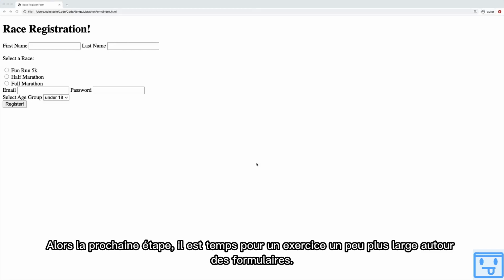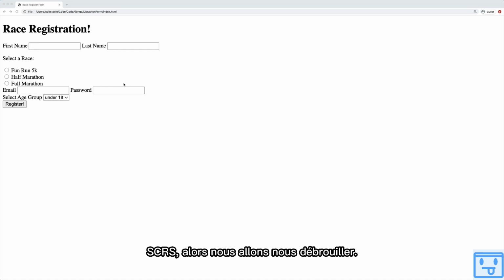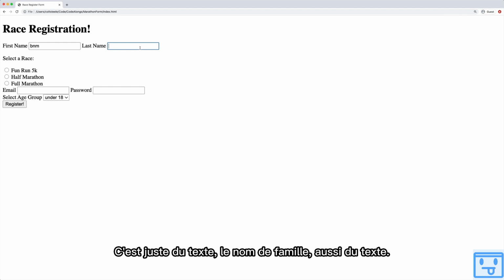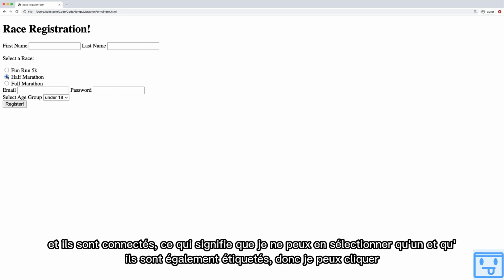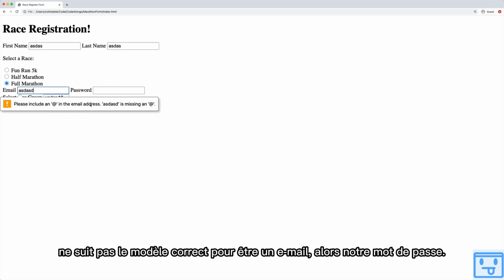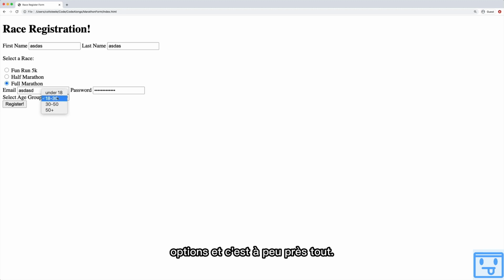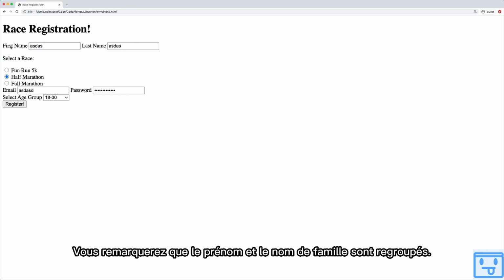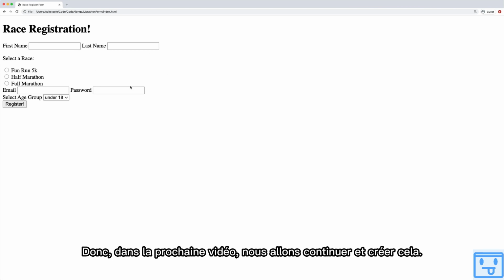04 - Formulaires HTML _ Tableaux | 016 Création d'un d'inscription au marathon Intro